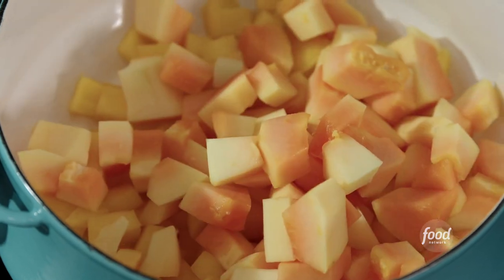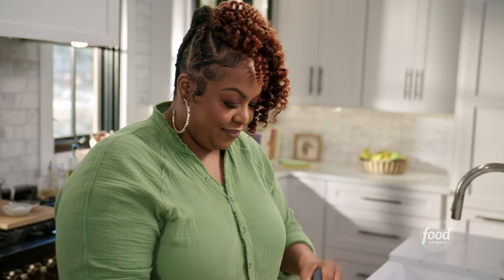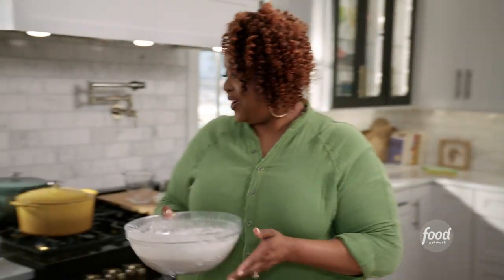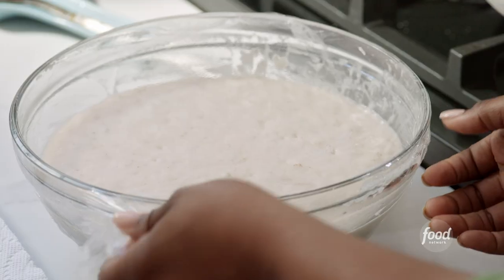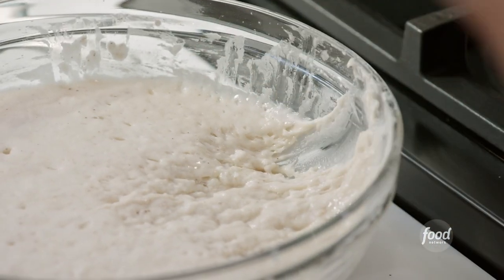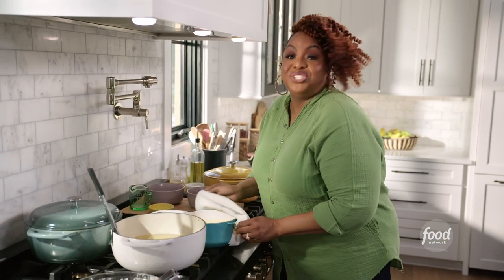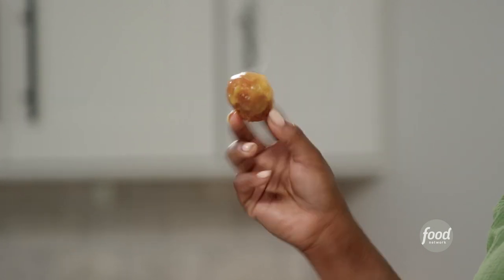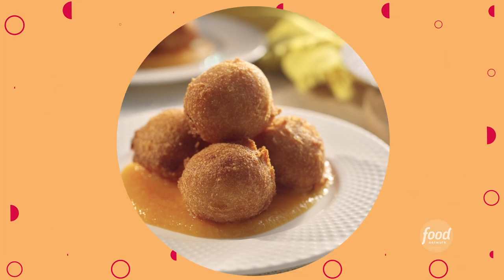Kardea Brown's Puff Puff with Mango-Papaya Sauce | Delicious Miss Brown | Food Network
Kardea fries up puff puff, which are popular West African deep-fried doughnuts, and serves them with a sweet mango-papaya sauce!

Puff Puff with Mango-Papaya Sauce
RECIPE COURTESY OF KARDEA BROWN
Level: Intermediate
Total: 2 hr (includes rising time)
Active: 1 hr 15 min
Yield: about 4 dozen puff puff

Ingredients

Dough:

3 cups soft wheat self-rising flour, such as White Lily
1 cup sugar
One 1/4-ounce packet instant yeast
3/4 teaspoon ground nutmeg
1 1/2 cups warm water (120 to 130 degrees F)
2 teaspoons vanilla extract
Vegetable or peanut oil, for frying

Mango-Papaya Sauce:

2 cups chopped papaya
1/4 cup lime juice
3 tablespoons sugar
2 mangoes, peeled, pitted and cut into chunks

Directions

Special equipment: Immersion blender

For the dough: Whisk together the flour, sugar, yeast and nutmeg in a medium bowl. Add the warm water and vanilla and mix until thoroughly combined. Cover with plastic wrap and let rise in a warm place until doubled in size, about 45 minutes.

For the mango-papaya sauce: Meanwhile, combine the papaya, lime juice, sugar and mango in a small saucepan. Cook over medium-low heat until the fruit begins to soften and fall apart, about 15 minutes. Use an immersion blender to puree the sauce.

Pour enough oil into a Dutch oven to reach 2 inches up the sides. Heat the oil to 325 degrees F. Line a rimmed baking sheet with a wire rack.

Dip a 1-tablespoon cookie scoop into the hot oil, then scoop the dough with it in batches and add to the oil. Fry the puff puff until golden brown and cooked through, 5 to 6 minutes per batch. Drain on the wire rack. Bring the oil back to temperature between batches.

Serve the puff puff warm with the mango-papaya sauce.